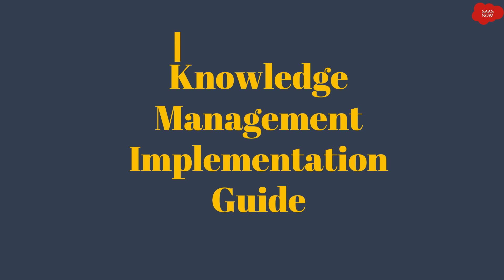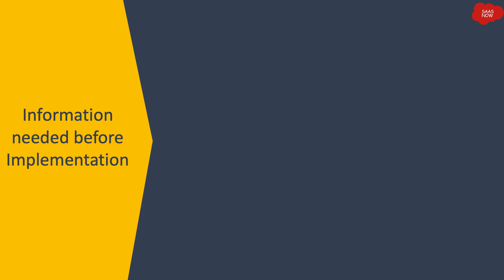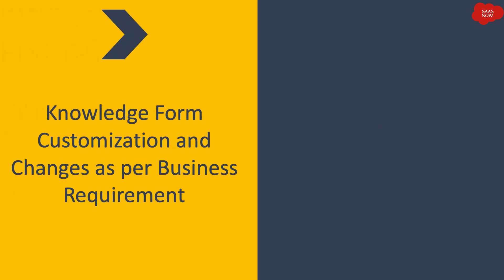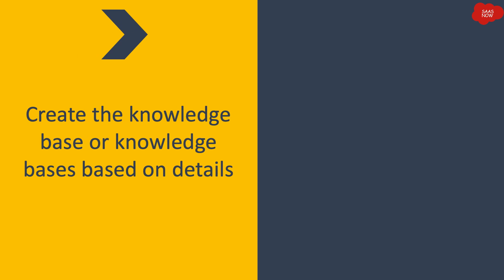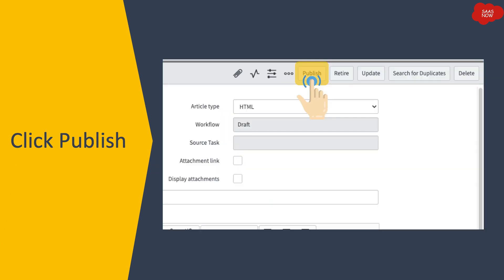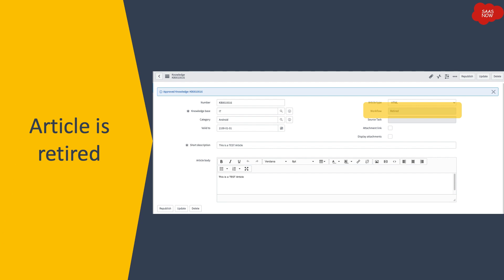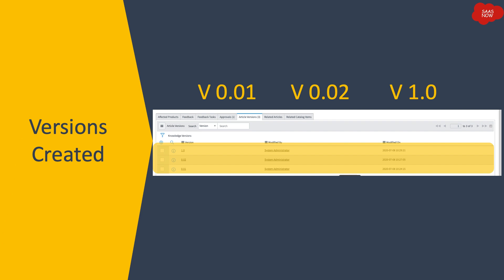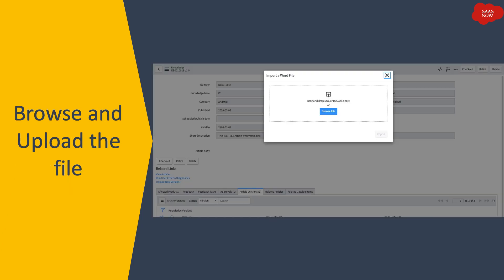#2 Complete ServiceNow Knowledge Management Training Part II | WHAT IS KNOWLEDGE MANAGEMENT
Knowledge management (KM) is the process of creating, sharing, using and managing the knowledge and information of an organization. It enables Organization to make best use of information which can improve the efficiency in different areas.

This is Part 1 of ServiceNow Knowledge Management Administration and Process Training. This training will talk about Knowledge Management application in ServiceNow and its all latest features and configurations available till Orlando version.

Please Note : This training has been prepared in Orlando version of ServiceNow.

About The Training
This training will cover everything you need to know in order to administering and work on Knowledge Management in ServiceNow. You will learn how Knowledge Management application works and how to properly configure the Knowledge Management to fulfil the requirement of client and customers. We have also added Knowledge Check sessions in which you can check your knowledge after completing the training.

Topics of this Complete Training:
- Overview of Knowledge Management -  Covered in Part I
- Enable Additional Features of Knowledge Management- Covered in Part I
- Knowledge Management Components & Features - Covered in Part I
- Knowledge Management Implementation Guide - Covered in Part II
- End to End Creation of Article - Covered in Part II
- Knowledge Management User Guide
- Knowledge Guided Setup

Who should watch the Training:
- Anyone interested in know about Knowlede Management in ServiceNow
- Anyone who wants to Implement Knowledge Management in ServiceNow
- Anyone who wants to know features of Knowledge Management in ServiceNow